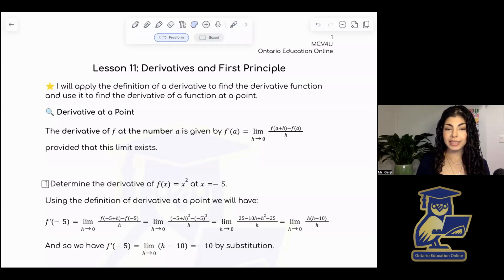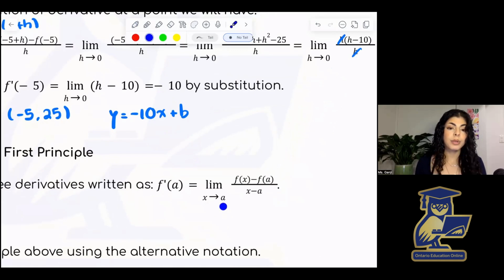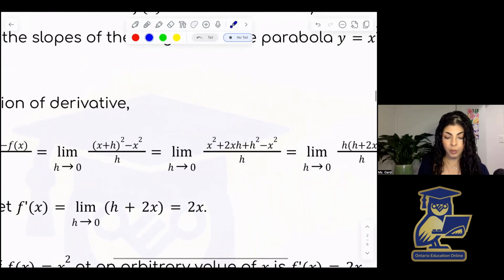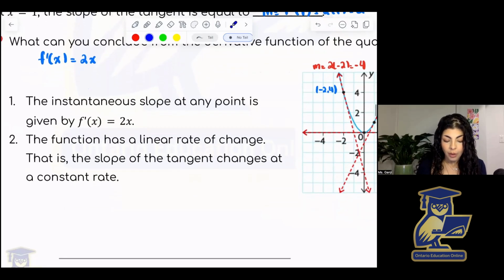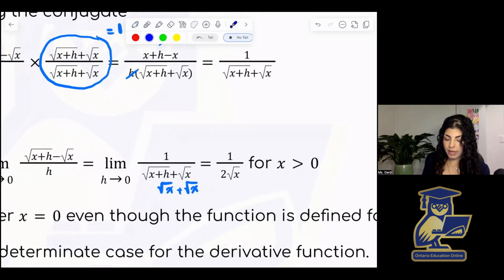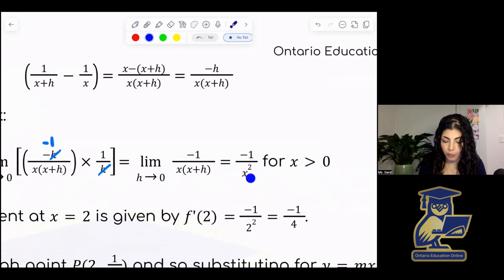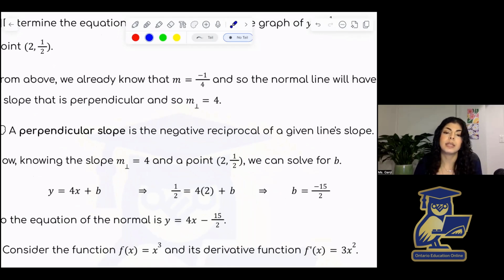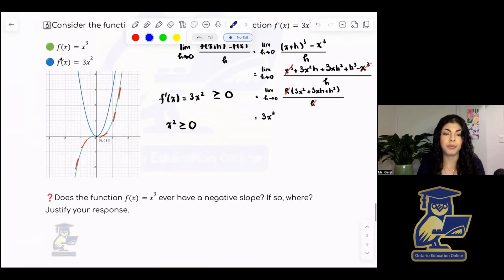MCV4U Calculus – Derivatives from First Principles (Limit Definition)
Learn how derivatives are derived using first principles (limit definition). This foundational lesson helps you truly understand where derivative rules come from.
👉 Strong focus on conceptual understanding + application.